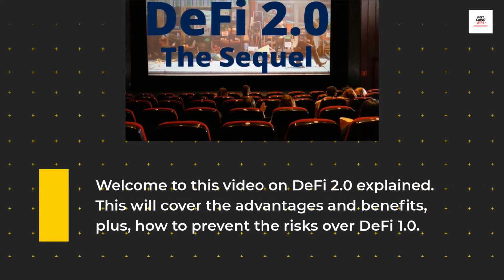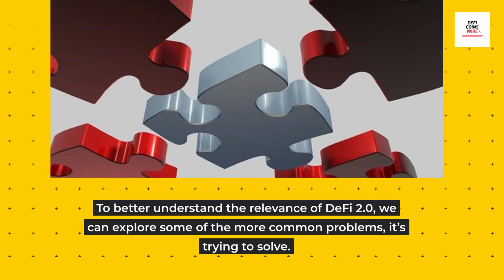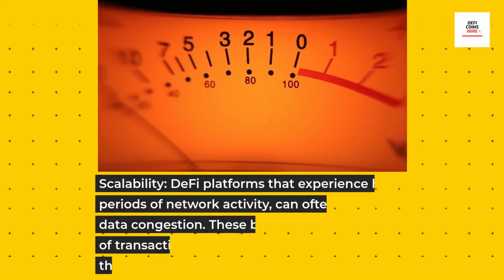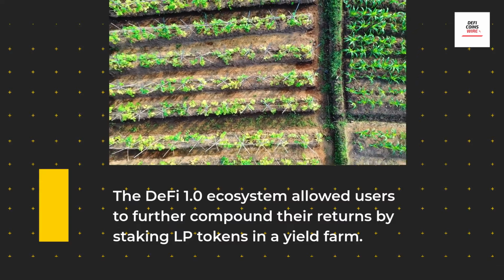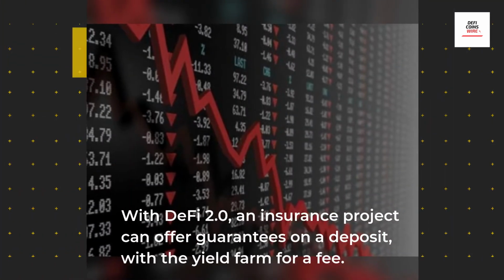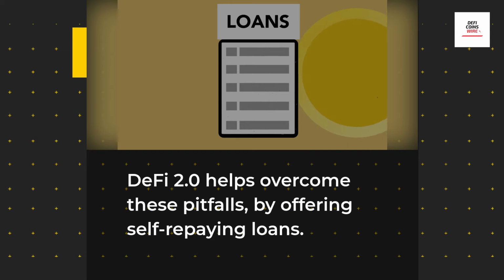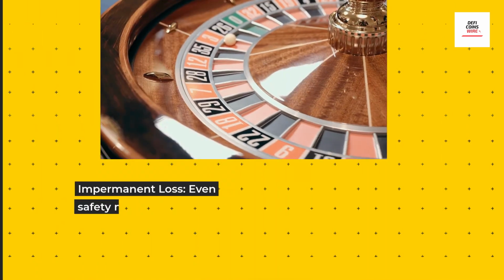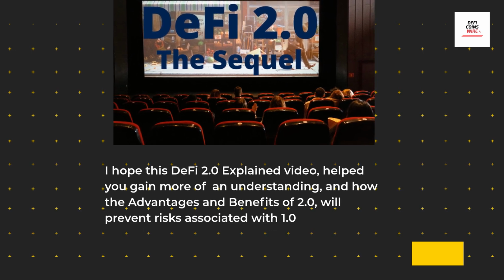DeFi 2.0 Explained 2022 - Advantages & Benefits Over 1.0 & How To Prevent Risks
DeFi 2.0 Explained 2022 - Advantages & Benefits Over 1.0 & How to Prevent Risks - deficoinswire

The sequel to DeFi 1.0 is aptly named DeFi 2.0. This new version comes with added benefits and advantages over its predecessor but may still have similar risks. In this video we will discuss those risks and how they can be avoided. It also explains What DeFi 2.0 is and why it matters.

What Is DeFi 2.0?
In essence, and as with any iteration of technology (not just blockchain), DeFi 2.0 is a movement focused on improving on the shortcomings of its forebears. The key differences between DeFi 1.0 and DeFi 2.0 have centered on liquidity, scalability, security, and centralization.

At the risk of generalising, one shared aspect of any successful business or service (regardless of industry) is that it helps create (or reinforce) a path of least resistance for end-users.

However, the current methods needed to benefit from core DeFi-centric activities like lending, staking, or yield farming are still relatively daunting for the average user.

To better understand the relevance of DeFi 2.0, we can explore some of the more common problems it’s trying to solve.

Liquidity: Providing liquidity to a pool requires a lock-up of funds and their total value. While separated across disparate blockchains and markets, this financial rigidity often results in capital inefficiency.

Liquidity Mining: Many DeFi protocols suffer from a lack of long-term, practical incentives for liquidity providers outside of distributing LP tokens.

Scalability: DeFi platforms that experience high periods of network activity can often suffer from data congestion. These bottlenecks slow the speed of transactions and make network fees, like gas (in the case of Ethereum), increasingly expensive.

Security: While there are periodic audits of smart contracts, routine upgrades and changes to software can often lead to outdated and redundant information even from credible DeFi security companies like certik.

Centralization: Consistent with the issues outlined by the blockchain trilemma, many DeFi platforms sacrifice decentralization to allow for higher levels of scalability and security.

Oracles: Financial services that depend on external or off-chain information need a higher quality of third-party data sources (oracles) than what is currently available in web3.

What are DeFi 2.0 Advantages and Benefits?

Offering a wider level of flexibility for staked assets:  A standard feature for many DeFi protocols is that when users stake a token pair in a liquidity pool, they will receive an LP token in return. The DeFi 1.0 ecosystem allowed users to further compound their returns by staking LP tokens in a yield farm.

DeFi 2.0 helps add further layers of utility and incentives by using yield farm LP tokens as collateral for a loan, or to mint additional tokens like MakerDao (DAI). While the process varies according to the platform, in DeFi 2.0, LP tokens can have their value unlocked for new opportunities while still generating APY.

Insurance covered smart contracts: While DeFi operates on transparent and open-source infrastructures, conducting due diligence and risk analysis of protocols can be difficult for people with limited technical experience. DeFi 2.0 mitigates against the obfuscated nature of the market by offering insurance on smart contracts for users.

Insurance for impermanent loss:  Ordinarily, for users who invest in liquidity pools and engage with liquidity mining, any change in the price ratio of the two tokens locked may result in a financial loss. DeFi 2.0 is actively creating methods to mitigate these risks.

Self-repaying loans: Typically users that take out a loan are exposed to liquidation risks and high-interest rates on repayments. DeFi 2.0 helps overcome these pitfalls by offering self-repaying loans.

Although a step forward, DeFi 2.0 still shares many of the same risks as DeFi 1.0. Some of the more common risks are:

Compromised smart contracts: An audit never guarantees the security and safety of a smart contract. Therefore it’s important that users do as much layered due diligence and research of a protocol before investing in it.

Impermanent Loss: Even though DeFi 2.0 offers improved safety nets like the aforementioned insurance structures, there is still a significant risk for anyone who opts into liquidity mining due to market volatility.

With the rapid advancement of DeFi 2.0, users don’t need to wait for access to these solutions or to find practical use-cases. Projects like Ethereum, Binance Smart Chain, Solana, and other competitive emerging blockchains are all starting to offer the services mentioned earlier across their networks. With that said, it’s recommended to do as much research as possible as investing in web3 always involves risk.

I hope this DeFi 2.0 Explained video helped you with an understanding, and how the Advantages and Benefits of 2.0 will prevent risks associated with 1.0